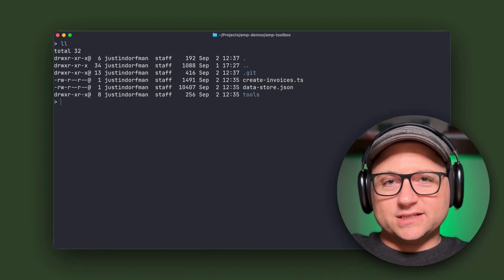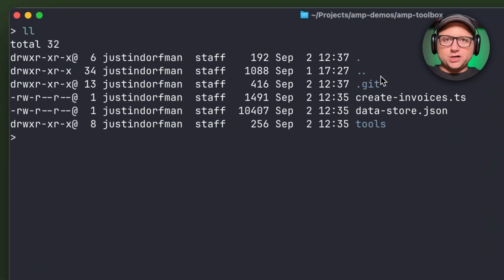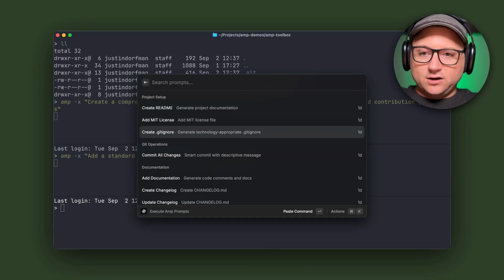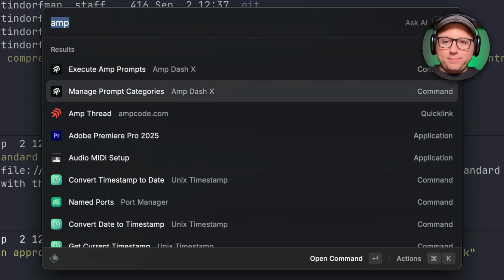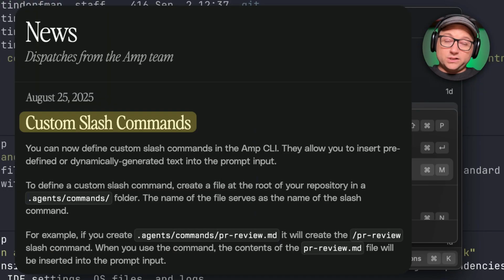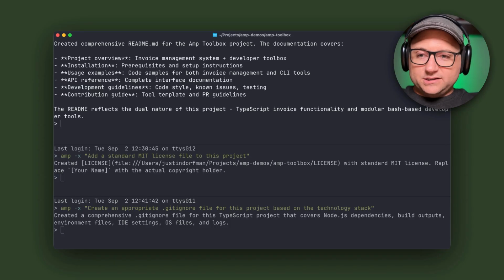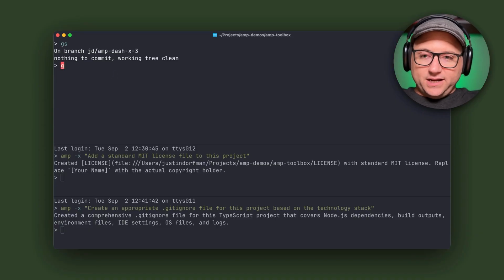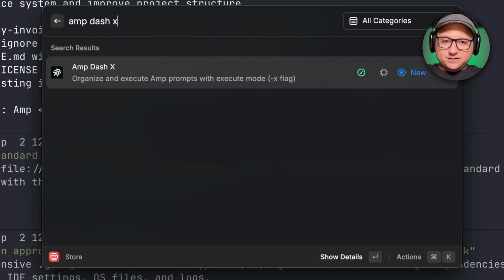Amp Dash X for Raycast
Install Amp or `npm i -g @sourcegraph/amp`

Discover how Amp Dash X, a new Raycast extension, enables you to quickly execute `amp -x` commands and manage prompts.

Timestamps:
0:00 - Introduction to Amp Dash X Extension
0:21 - Demo: Creating README, License, and .gitignore
0:43 - Extension Interface and Managing Prompts
0:55 - Managing Prompt Categories
1:11 - Download as Markdown for Custom Slash Commands
1:29 - Checking Git Status Results
1:40 - Committing All Changes
1:47 - Viewing git log Results
2:01 - How to Install from the Raycast Store